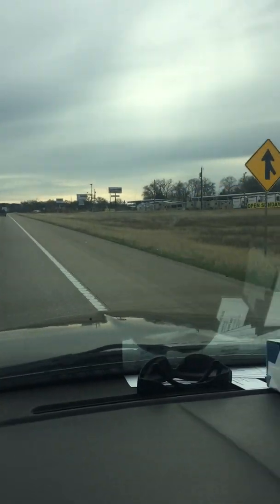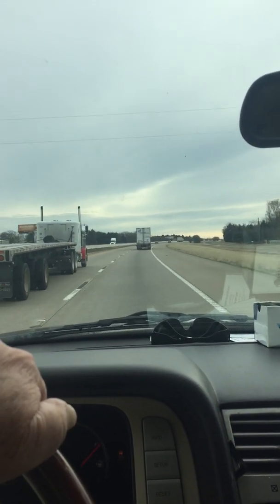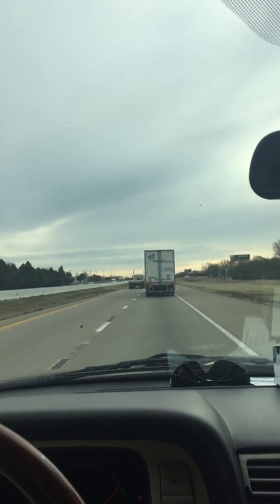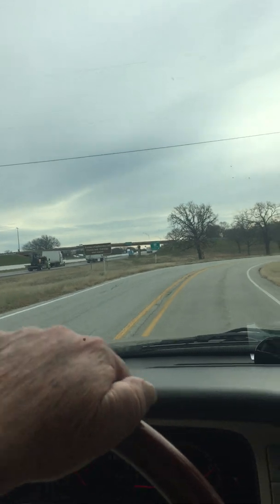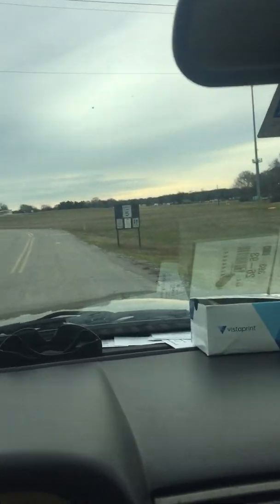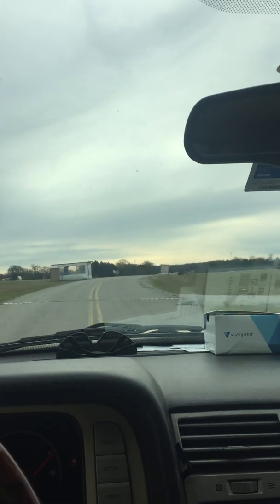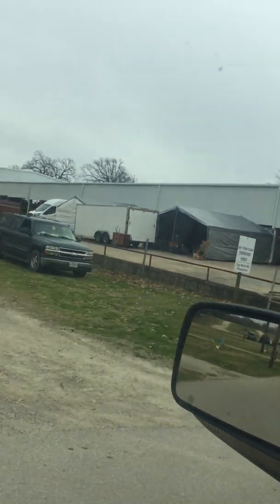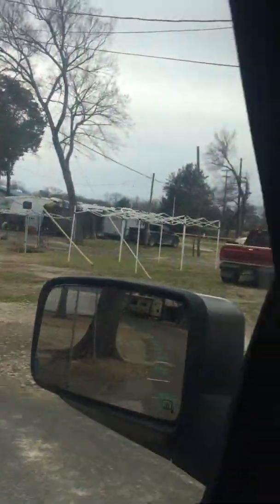Canton Texas Trade Days Third Monday getting there from Dallas On IH 20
Coming from Dallas Texas to Canton Texas First Monday Trade Days